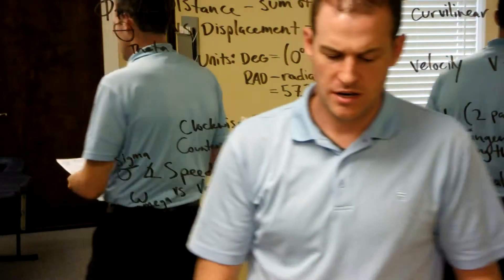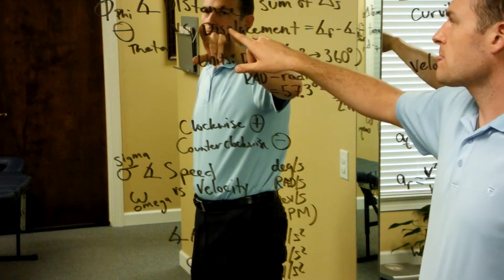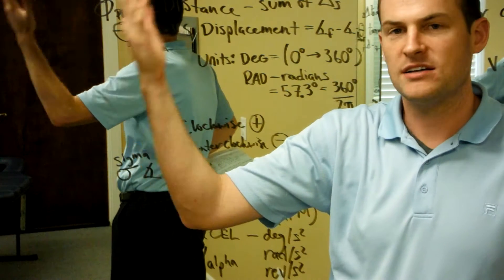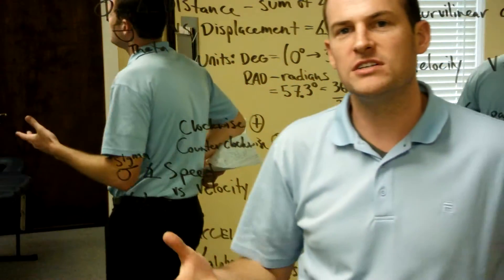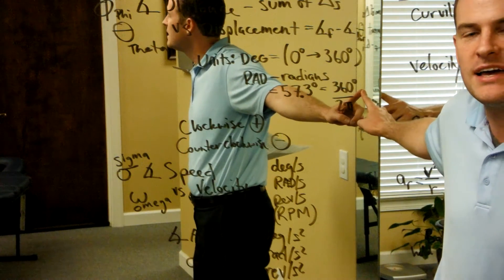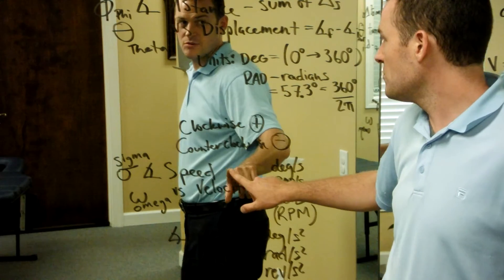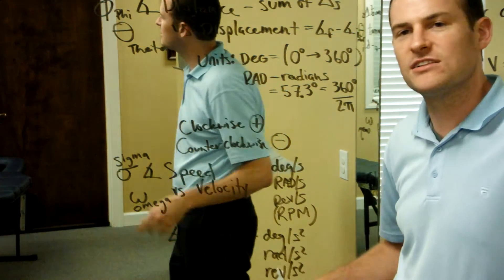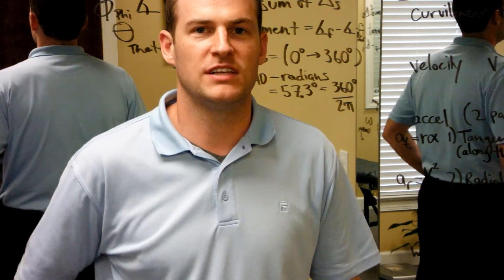KIN 3390 Ch 11 Angular Kinematics part 2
Dr. Christopher Anthony discusses a brief outline of Biomechanics Chapter 11.  Part 2 of 3 includes angular distance/displacement, angular speed/velocity, & angular acceleration.